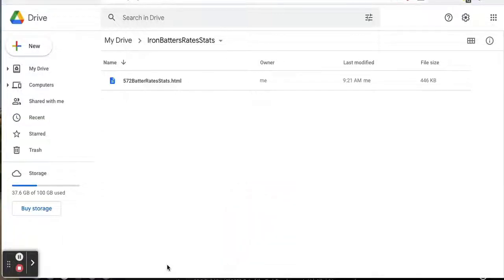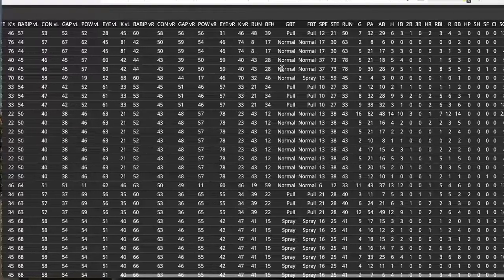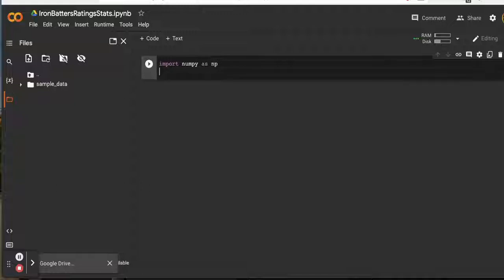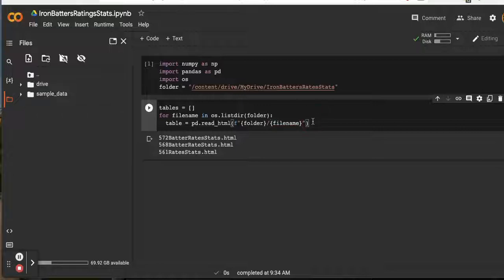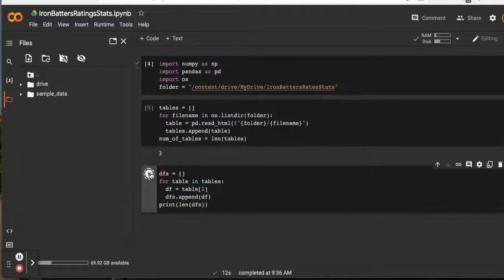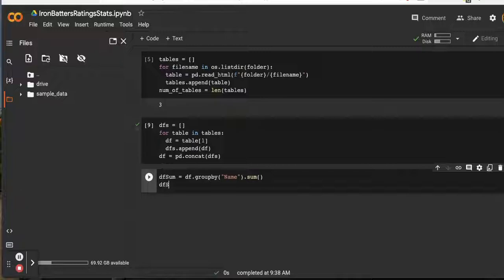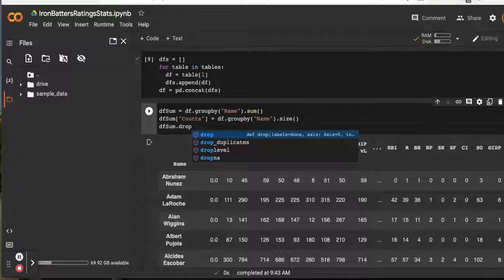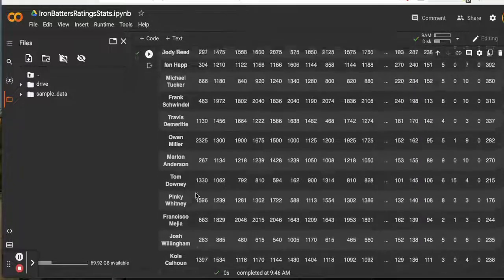Out of the Park Baseball Analysis with Python and Colab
How to import data into google colab out of Out of the Park Baseball 23